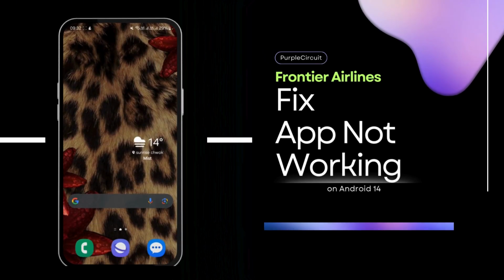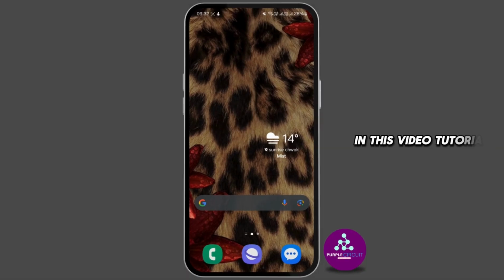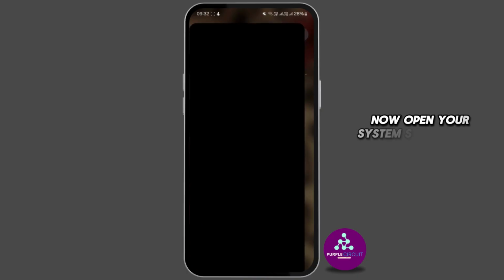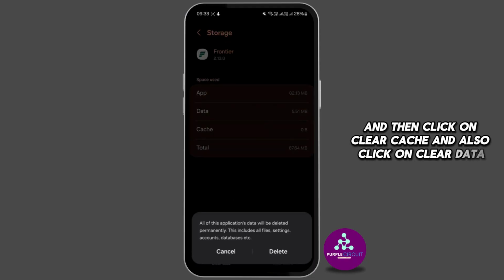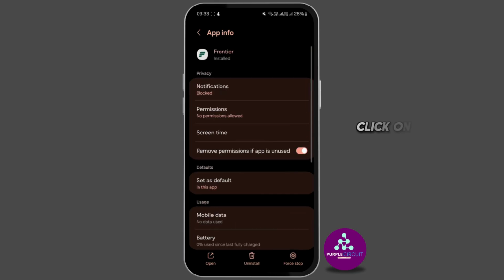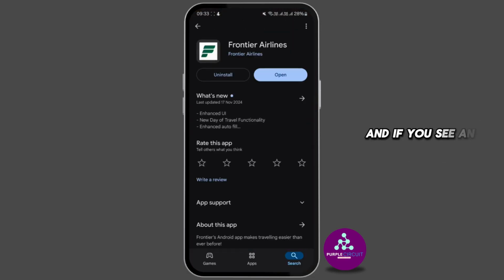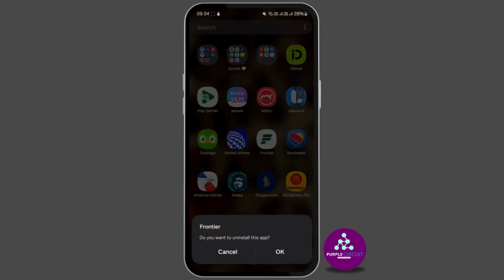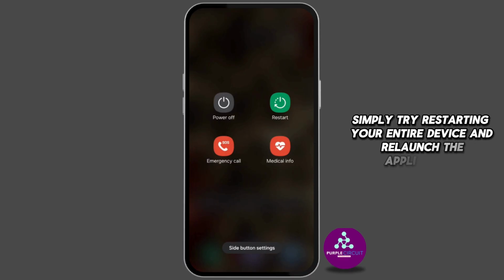How To Fix Frontier Airlines App Not Working/Crashing/Lag Issues (2024)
Discover how to resolve the Frontier Airlines app issues, including crashes, not working, or lag problems on your device in 2024. This video provides a step-by-step troubleshooting guide to ensure your app runs smoothly.

In this video, you’ll learn:
- How to diagnose common issues with the Frontier Airlines app
- Techniques to fix crashing and lagging problems on various devices
- Tips to enhance the app's performance and user experience